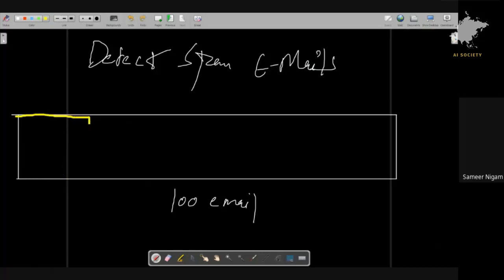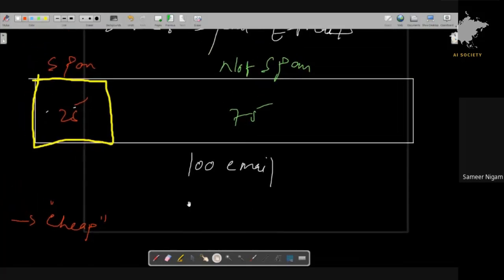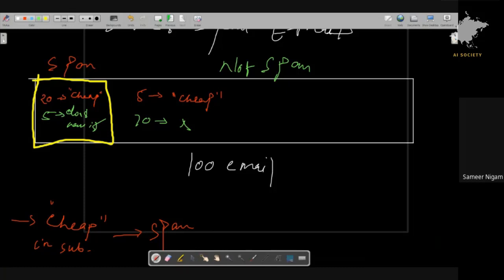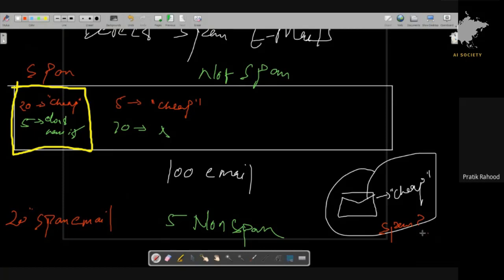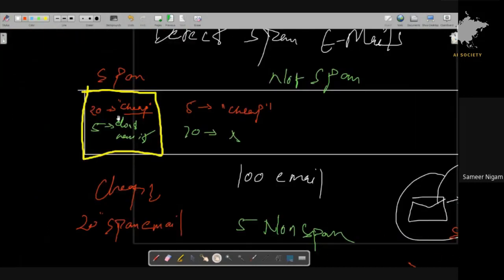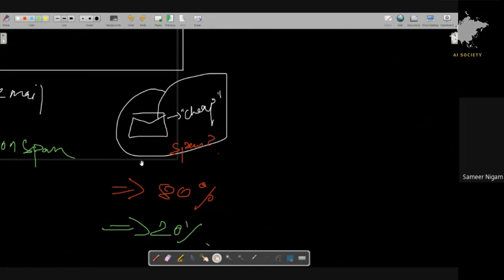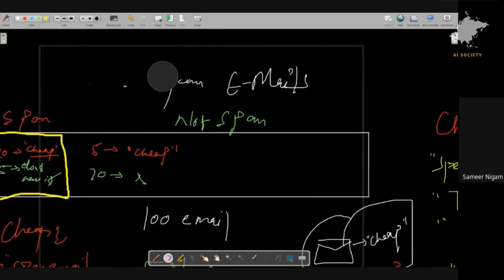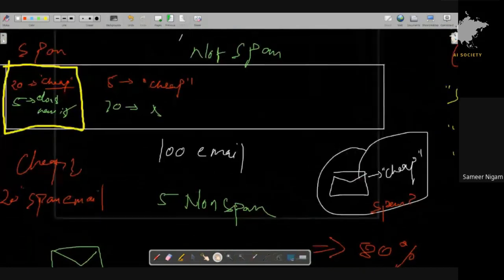3. How to Understand Naive Bayes in most easy way | AI SOCIETY | Sameer Nigam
Naive Bayes is one of the most interesting algorithms and in this video you will understand this in the easiest way.

If you want to learn machine learning  live with me do message on Instagram saying "me":